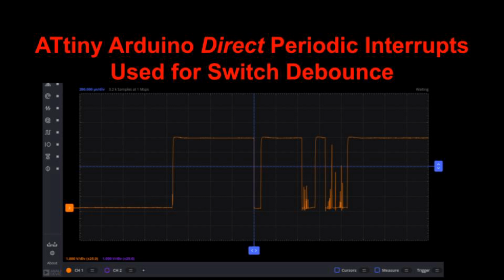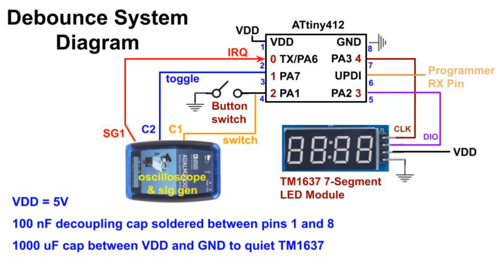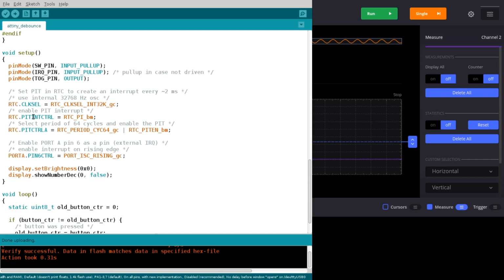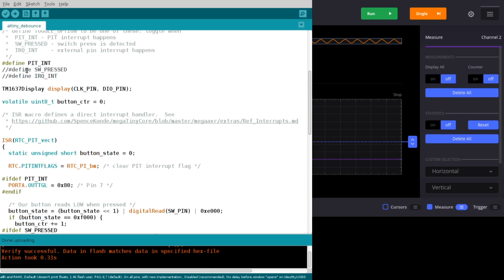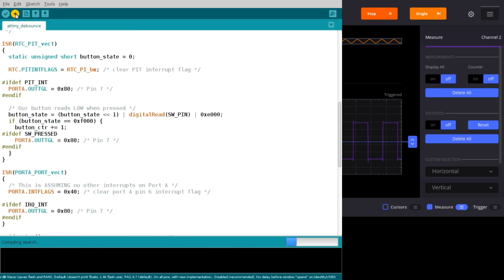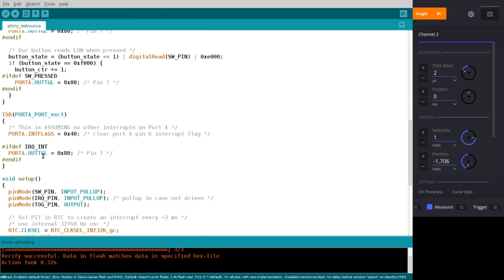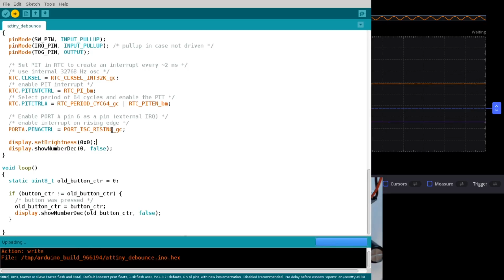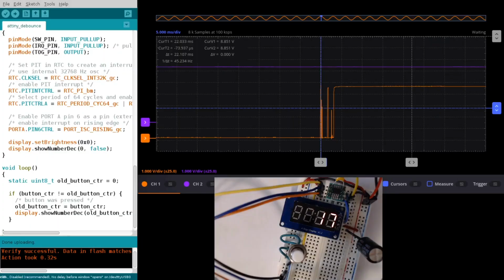ATtiny Direct Interrupts Performance and Use for Switch Debouncing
This video uses an ATtiny 412 to show direct interrupts (not using Arduino attachInterrupt) and their performance.  It also shows how to use the ATtiny Real Time Counter (RTC) Periodic Interrupt Timer (PIT) to generate a periodic direct interrupt and use it to implement a robust switch debouncing algorithm.

Chapter
0:00 Introduction
0:32 Microcontroller timers
1:14 ATtiny RTC/PIT
1:42 Register example
2:09 System diagram
2:45 Breadboard
2:55 Software
7:03 PIT on scope
7:23 External IRQ on scope
8:40 Direct interrupt performance
10:11 Switch debouncing
11:28 Debounce in action
12:48 Dual pin interrupt performance
13:27 Summary

Some diagrams are from the ATtiny datasheet.

See attiny_debounce and attiny_pin_interript_direct directories.